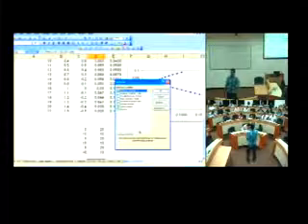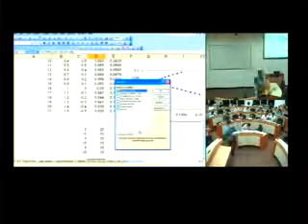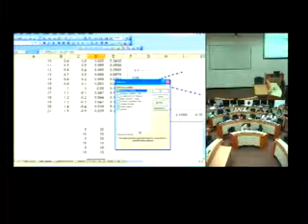Lecture on Valuation by Prof Anil Menin 3/16